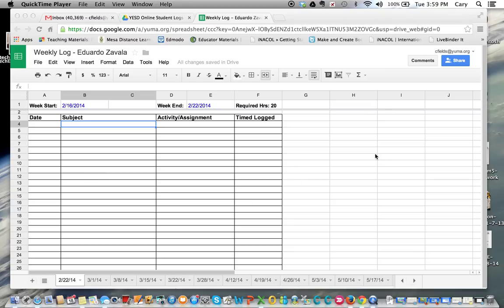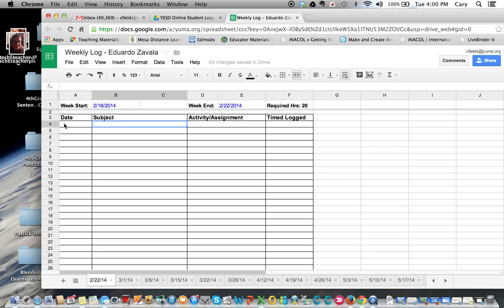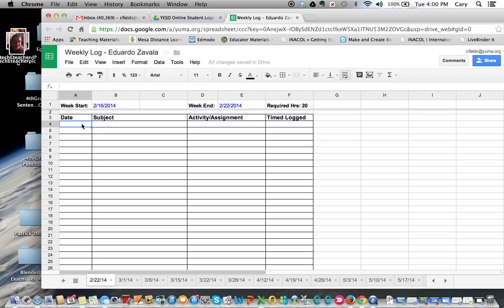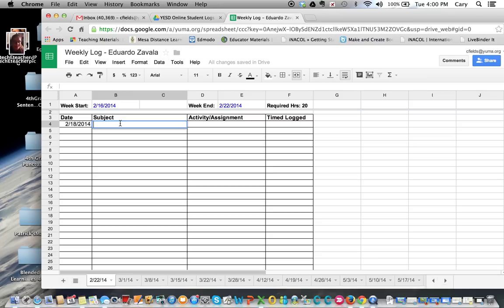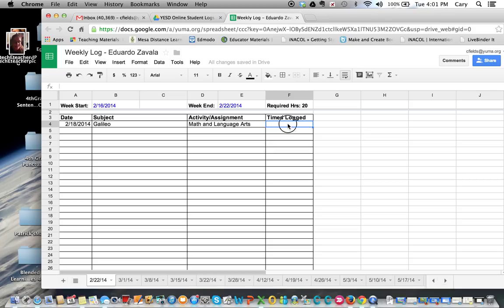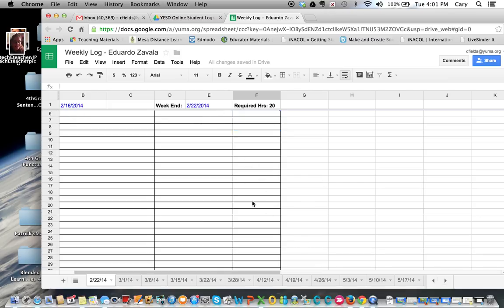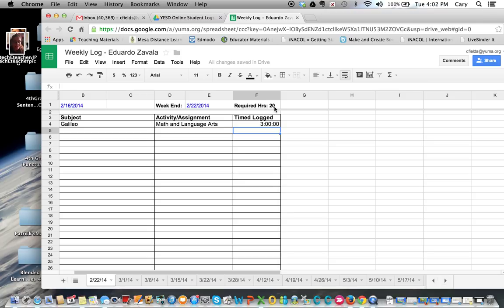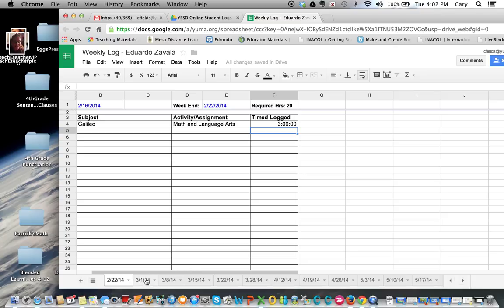How-To Guides for Students:Shared Google SpreadSheet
Accessing the shared Google SpreadSheet to log your daily activity.